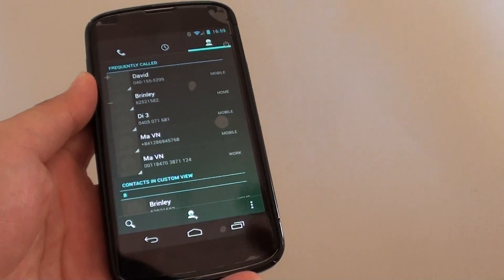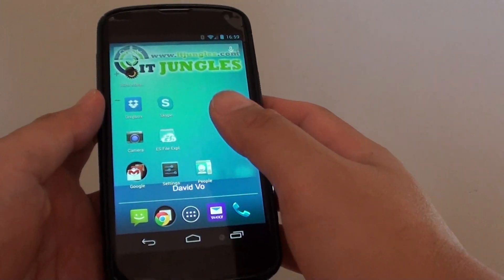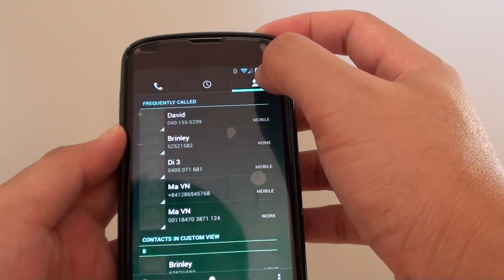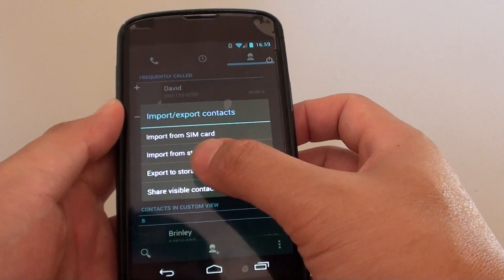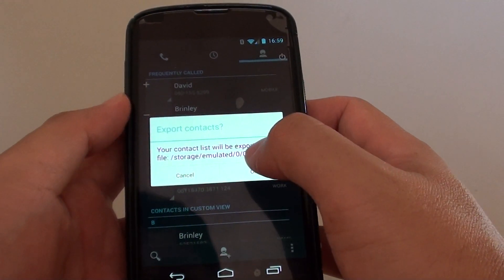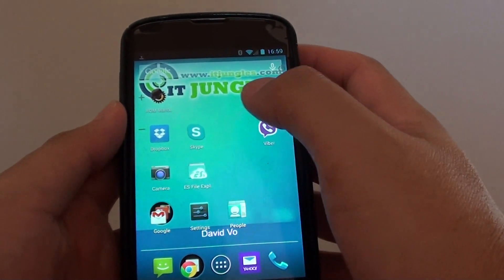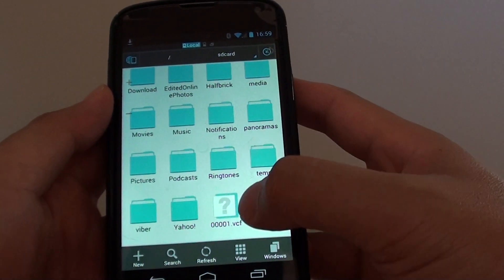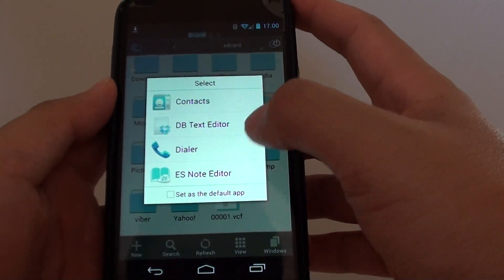Google Nexus 4: How to Export or Backup Your Contact List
Learn how to export or backup your contact list on the Google Nexus 4.

Your backup file will be in the format of VCF file and you can use it to import the contacts to other devices.